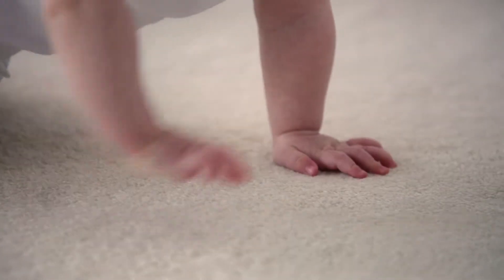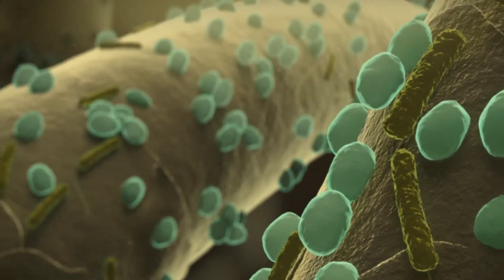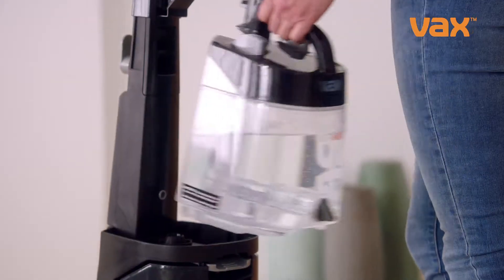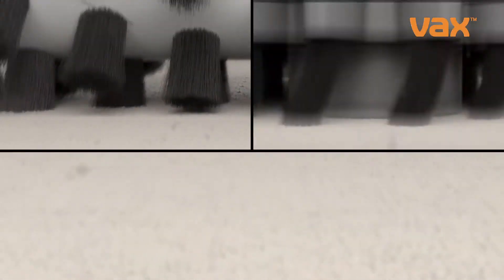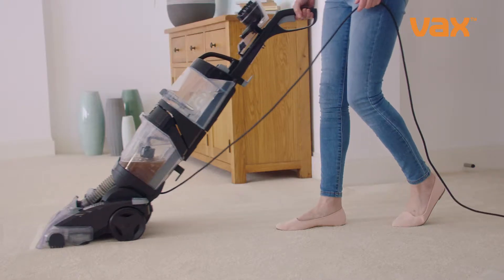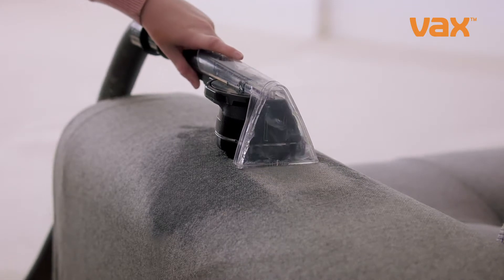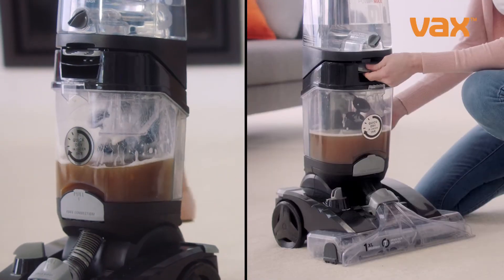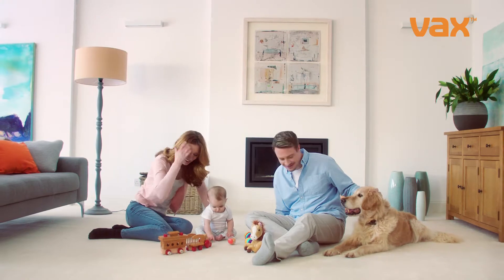VAX 'What Lies Beneath'